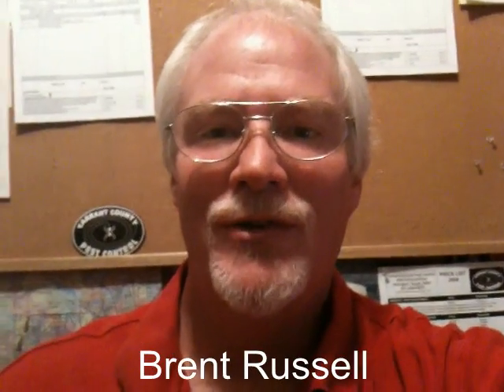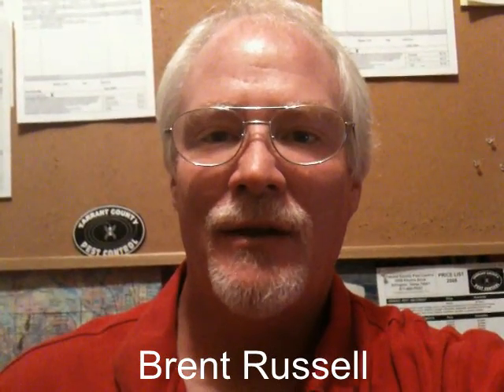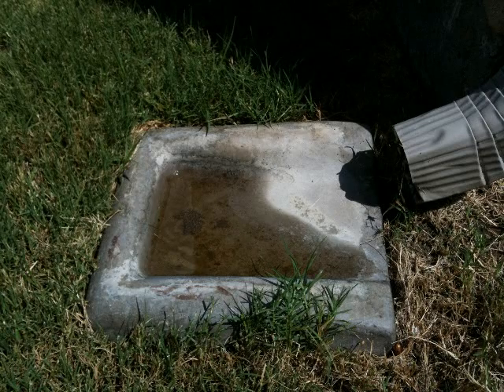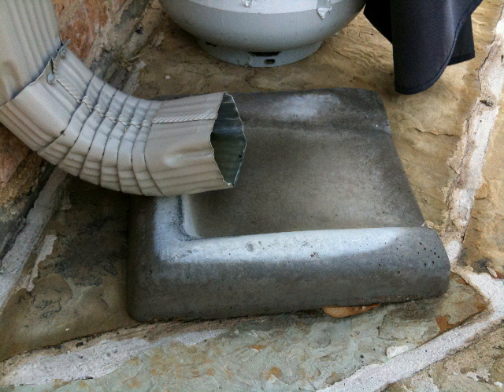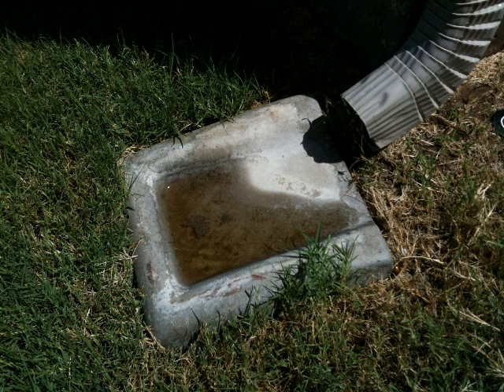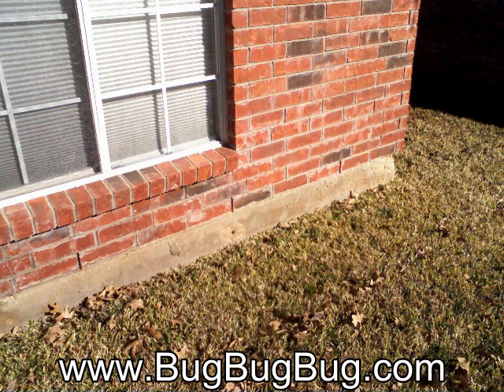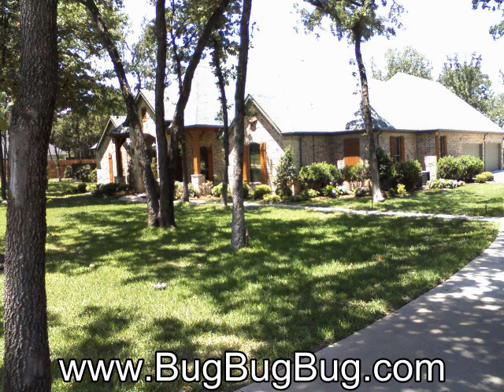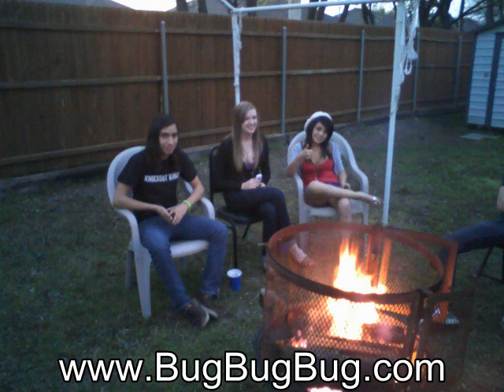Mosquitoes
The best way to get rid of mosquitoes in Texas.